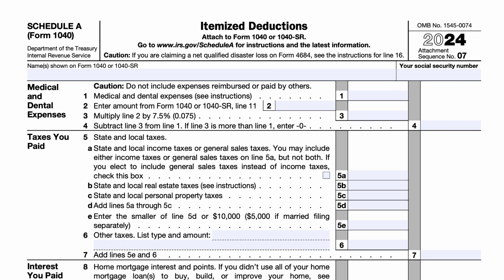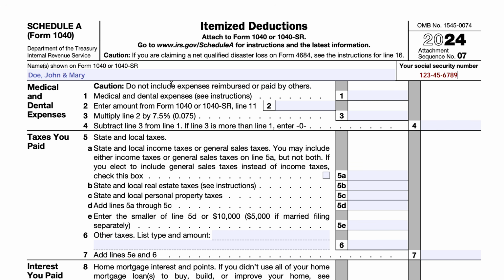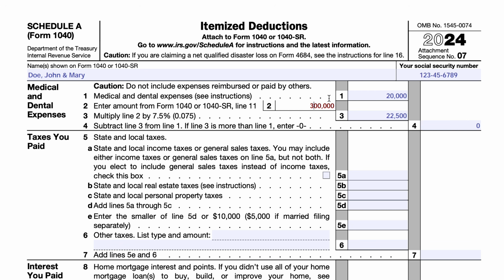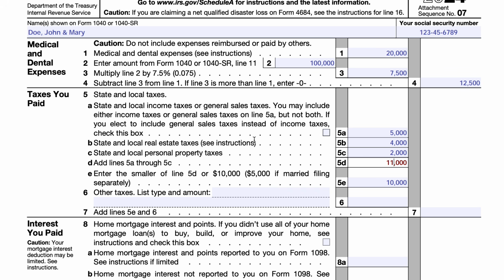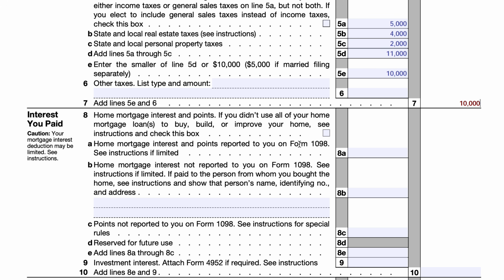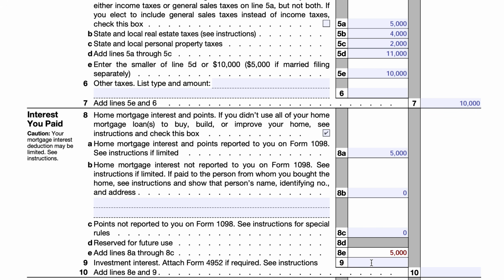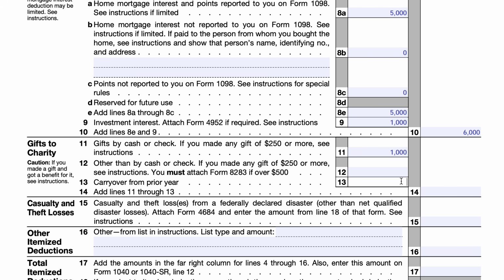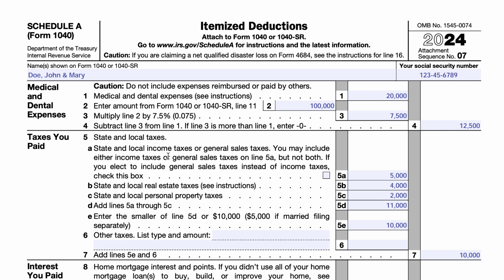IRS Schedule A walkthrough (Itemized Deductions) - 2024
Do you want to determine the value of your noncash charitable contributions? Use our free charitable contributions calculator

Please feel free to check out our article, where we've written step by step instructions to help you walk through this tax form!

We've created a series of videos to help taxpayers navigate different parts of Schedule A. For more in-depth how to videos on Schedule A, check out this playlist

Here are links to articles and videos we've created for tax forms and schedules mentioned in this video or its accompanying article:

IRS Form 8814, Parent’s Election to Report Child’s Interest and Dividends

IRS Form 1098-C, Contributions of Motor Vehicles, Boats, and Airplanes